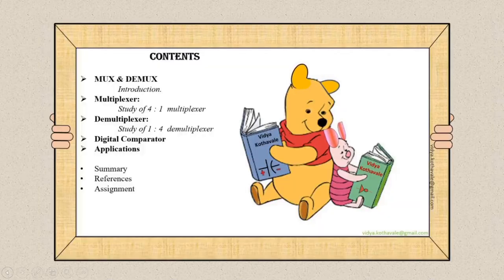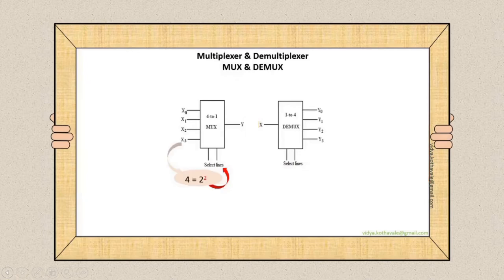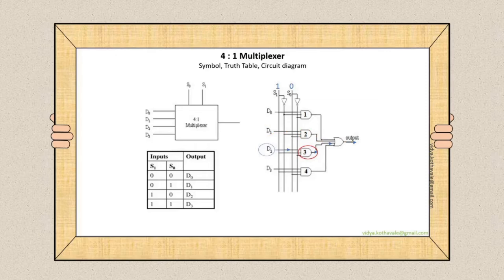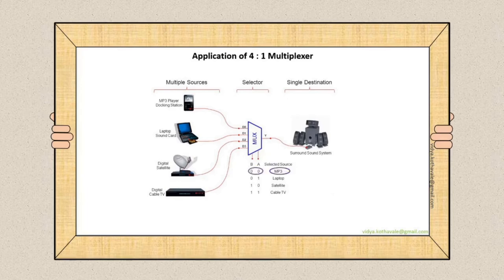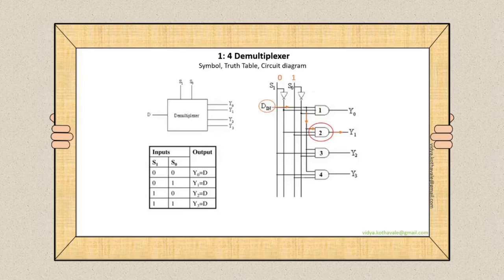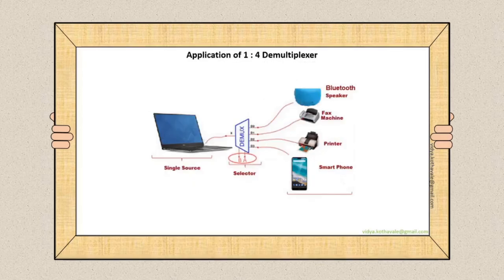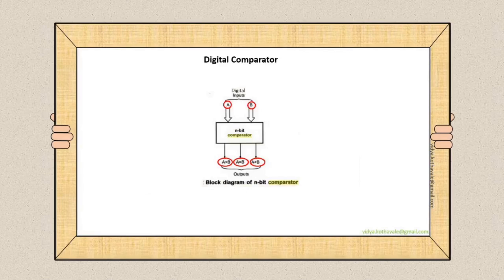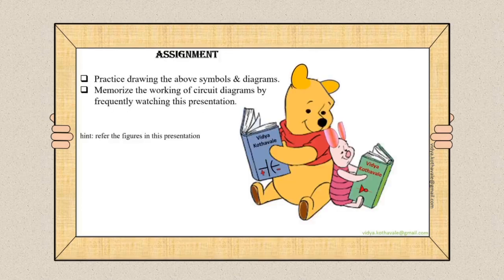Multiplexer & Demultiplexer : types, diagram, working, applications. Digital Comparator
--- in only 1 hour learn 1 subject I'm * 5 times topper at University* for versatile degree courses. I'm here to make u expert in basics of computers & electronics.